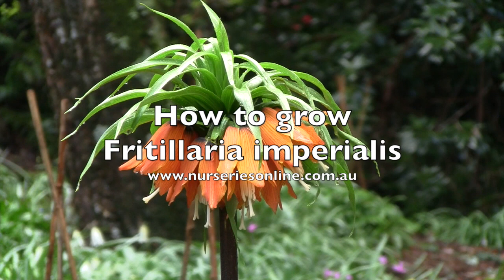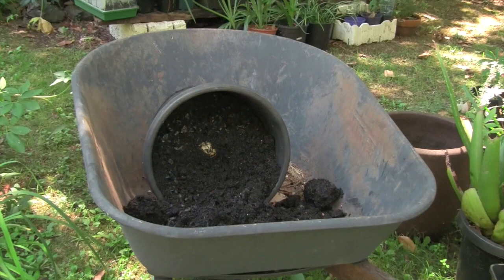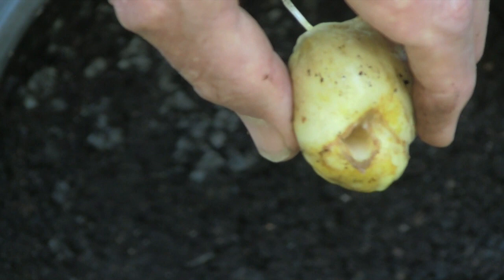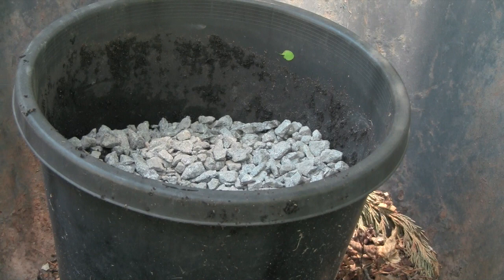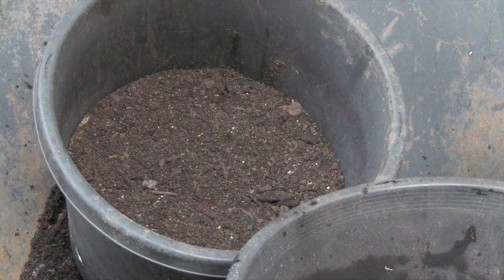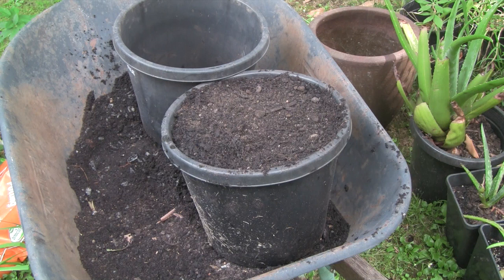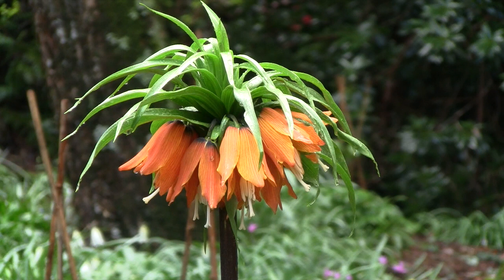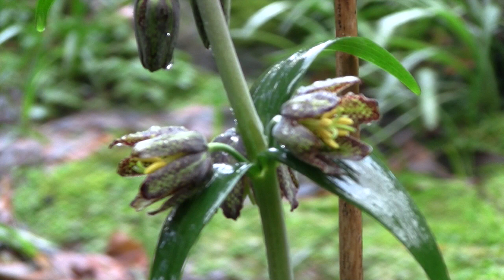How to Plant and Grow Fritillaria imperialis - The Crown Imperial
Fritillaria imperialis is an outstanding spring flowering bulb also known as the Crown Imperial.

It is easy to grow in pots or in the garden if you provide the right conditions. We show you how to plant, fertilise and grow Fritillaria imperialis.

 A number of varieties are available including F.  imperialis rubra.

Propagation is also possible from seed, we look at this separately.